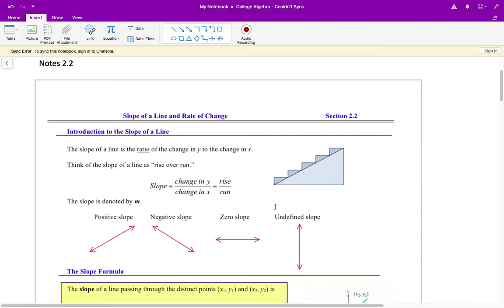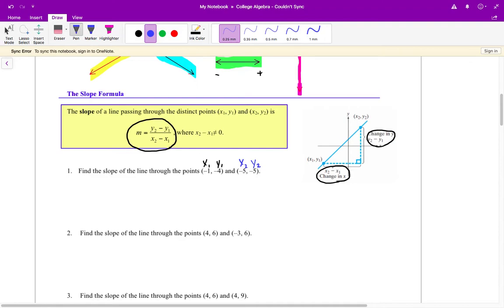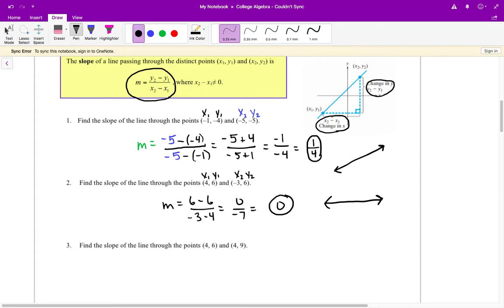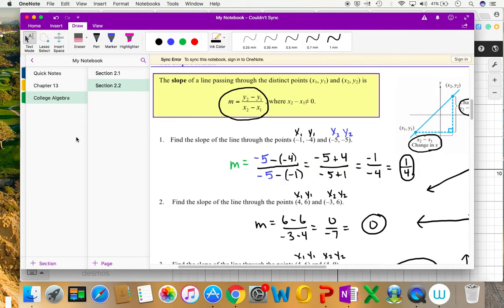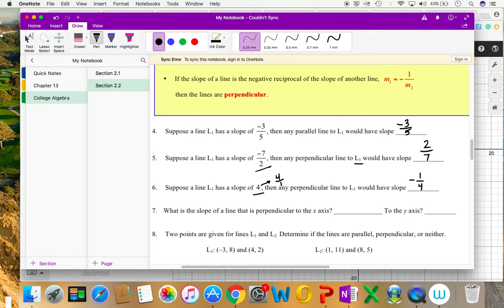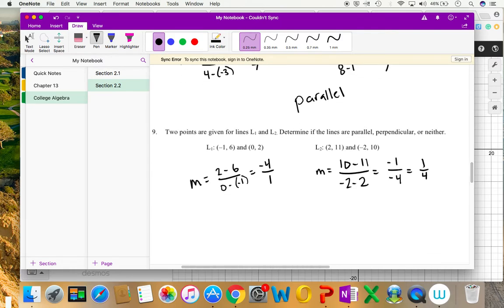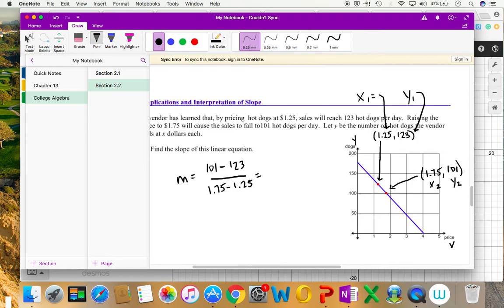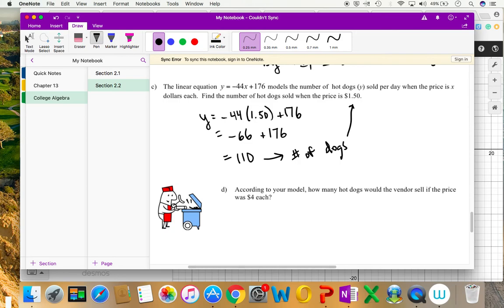Section 2 2 Slope